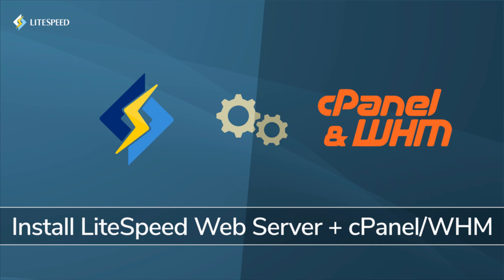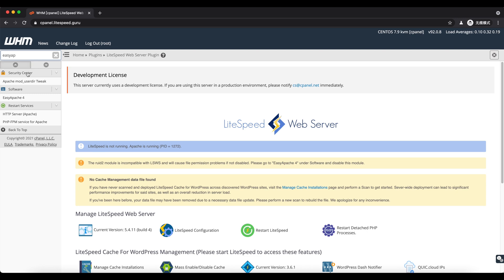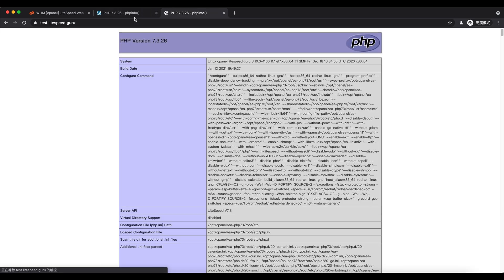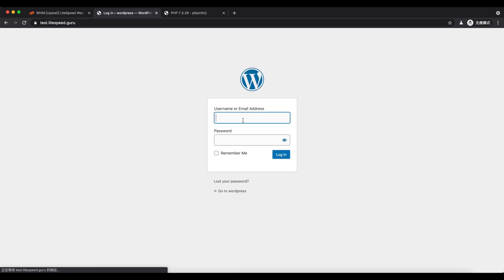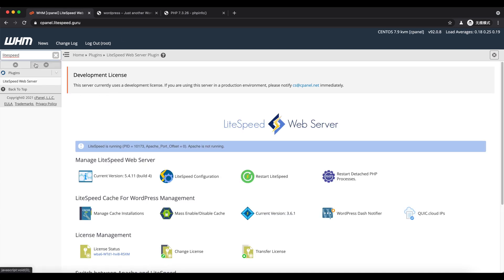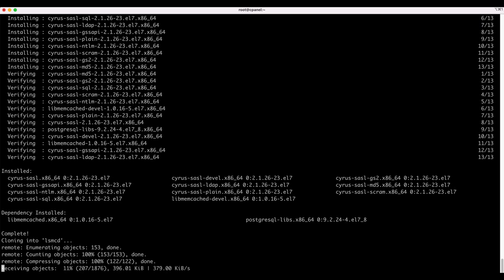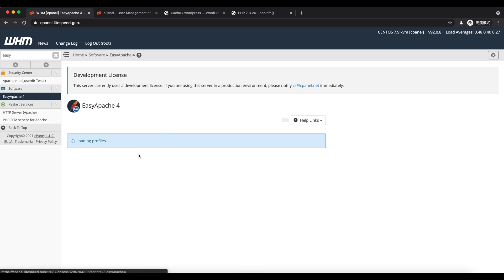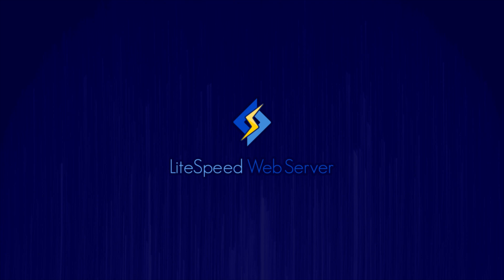How to Install LiteSpeed Web Server on a cPanel Server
Follow this guide to learn how to quickly and easily install LiteSpeed Web Server on a cPanel/WHM server.

Please Note: The installer will automatically fetch the latest version of LiteSpeed Web Server.